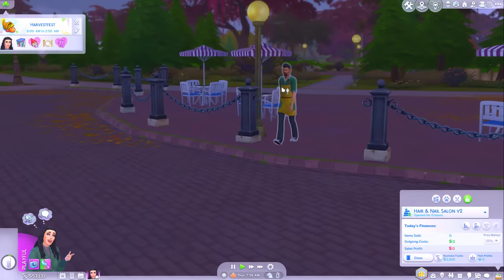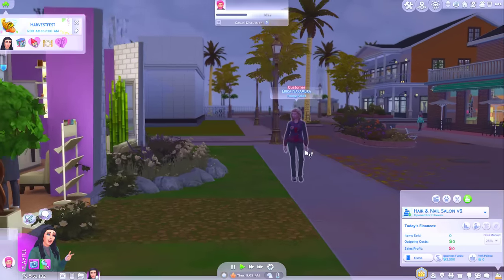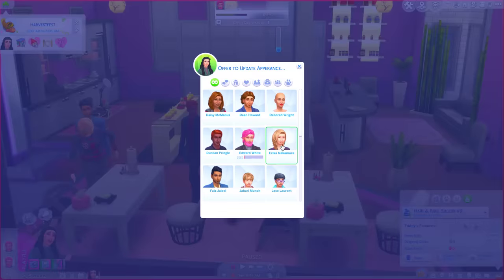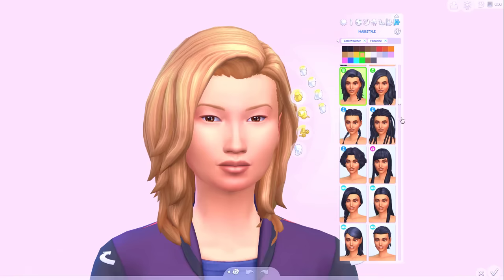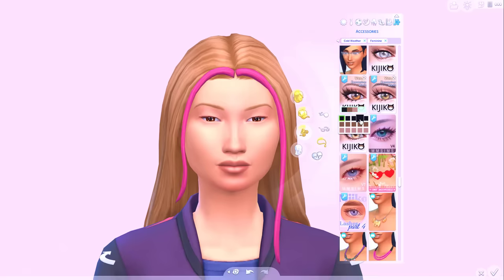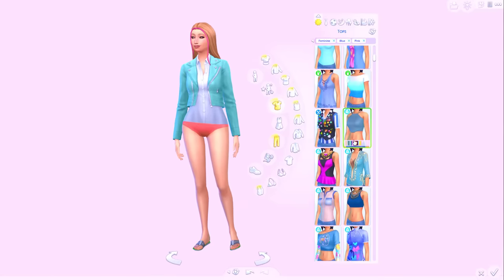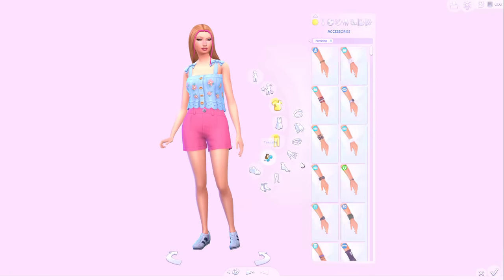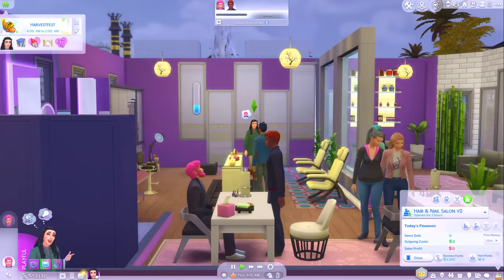Turning notties into hotties with my townie makeovers! // Sims 4 makeover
Are you sick and tired of stumbling across randomly generated townies? Give them a makeover and turn them into sims you can incorporate into your gameplay!
If you enjoyed my video “Turning notties into hotties with my townie makeovers!
Thanks again for watching my video “Turning notties into hotties with my townie makeovers!